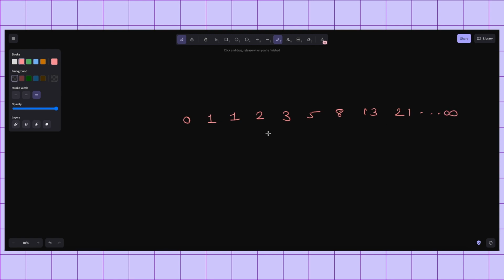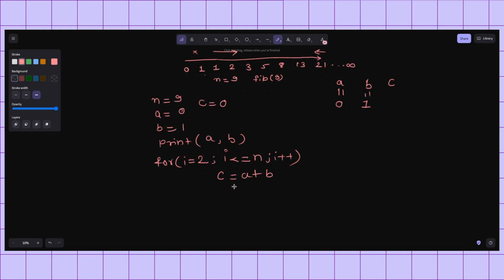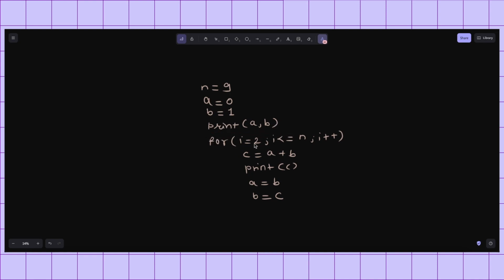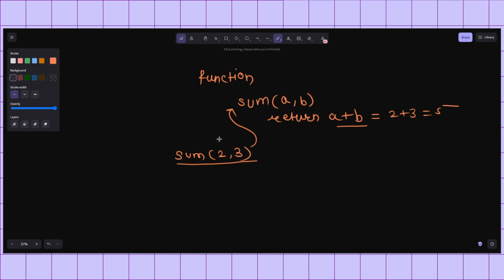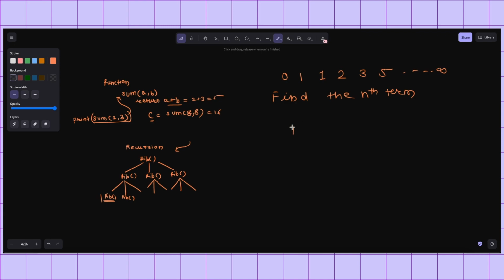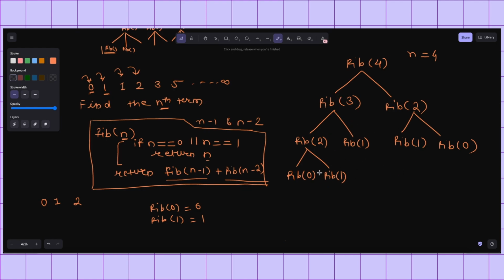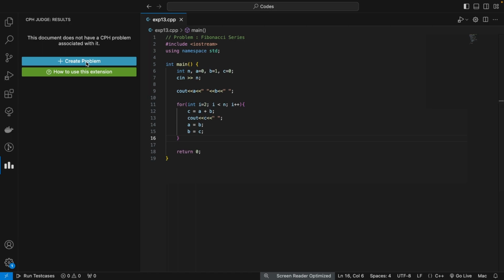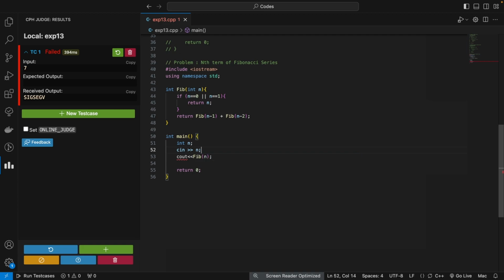Top 100 Coding Questions in C++ | Nth Term Of Fibonacci Series 😊🔥